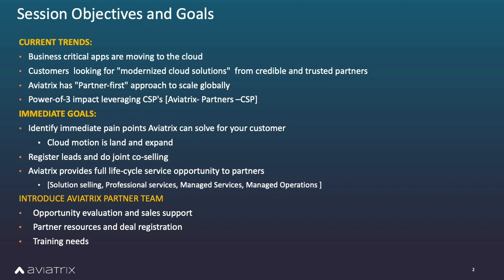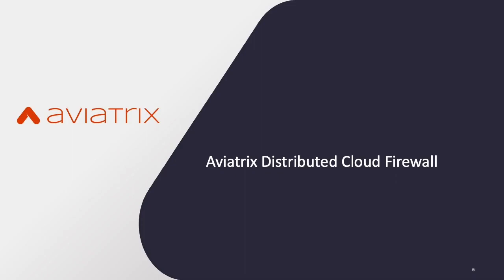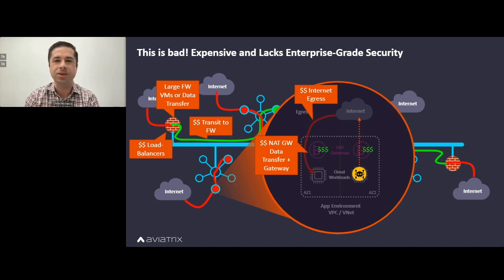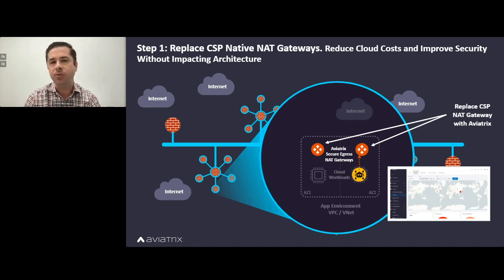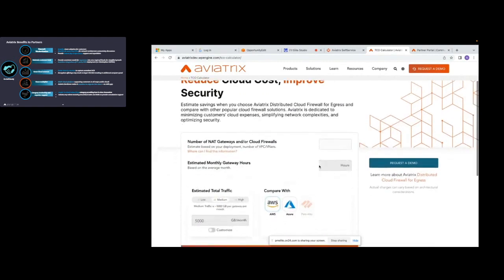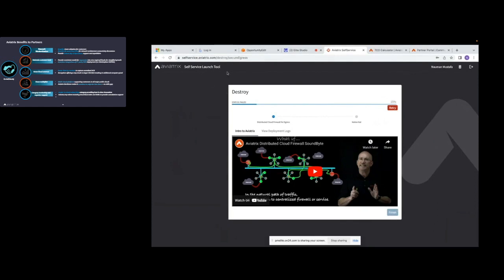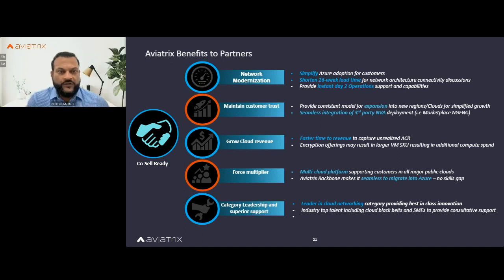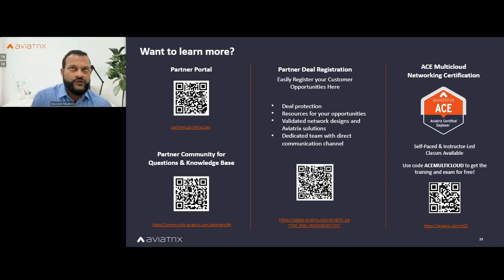Aviatrix Partner Webinar | Save Cloud Cost | Improve Security | Distributed Cloud Firewall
In the Aviatrix Partner Webinar, the focus shifts to security use cases and how Aviatrix is helping enterprise customers save cloud costs and improve security. The speakers discuss the importance of modernizing infrastructure as businesses move their mission-critical applications to the cloud. Aviatrix, a top cloud networking and security ISV, is known for its modern approach to cloud networking and security and its partnerships with various cloud service providers.

00:00:00 In this section of the Aviatrix Partner Webinar, the focus shifts to security use cases and how Aviatrix is helping enterprise customers save cloud costs and improve security.

 00:05:00 In this section of the Aviatrix Partner Webinar, the speaker highlights Avitrix as a top Cloud networking and security ISV with multiple awards and a wide range of customers across various industries. Aviatrix is known for its modern cloud networking and security approach and its partnership with different cloud service providers. The speaker emphasizes the opportunity for partners to recommend Avitrix to their customers to help them save costs, improve security, and modernize their security posture. The distributed Cloud firewall is introduced as a security-focused innovation that provides a consistent policy interface and abstracts multi-cloud differences, making it more Cloud native than native Cloud firewalls.

00:10:00 In this section of the Aviatrix Partner Webinar, the speaker discusses the challenges organizations face in securing their cloud perimeters. He argues that the lack of innovation in the firewalling space and the inefficient architecture of traditional cloud security solutions has led many organizations to have minimal or no network security on their cloud applications. This is despite cloud security being crucial for maintaining an organization's security posture. The speaker also highlights the costs of transferring data to centralized security stacks and cloud environments' lack of enterprise-grade controls.

00:15:00 In this section of the Aviatrix Partner Webinar, the presenter discusses the importance of a distributed Cloud firewall for saving cloud costs and improving security. The firewall is designed to provide comprehensive security features, including deep packet inspection, IDS and IPS, decryption, URL filtering, and incident mitigation through micro-segmentation and quarantining endpoints. The distributed system allows for centralized control across an entire application footprint, making managing and enforcing identity-based, intent-based policies easier.

00:20:00 In this section of the Aviatrix Partner Webinar, Chris and Naman discuss how Aviatrix's solution can save cloud costs and improve security through the use of a distributed cloud firewall. The process begins by building visibility into the edge and reducing costs using existing native services, specifically in relation to NAT gateways. Once visibility is gained, controls can be implemented, and policies can be enforced, expanding security beyond just egress use cases. This results in better performance, lower total cost of ownership, and a better experience overall.

00:25:00 In this section of the Aviatrix Partner Webinar, the focus is on saving cloud costs and improving security through the use of their Distributed Cloud Firewall. The company aims to help customers enhance their security posture, visibility, and control while also reducing the total cost of ownership due to their Cloud-first design.

00:30:00 In this section of the Aviatrix Partner Webinar, the presenter discusses the benefits of Aviatrix for partners, specifically in the area of network modernization and cloud cost savings. Aviatrix is a go-to-market ready for partners looking to sell through AWS, Azure, and similar platforms.

00:35:00 In this section of the Aviatrix Partner Webinar, the presenter discusses the steps for partners to save cloud costs and improve security through the use of Aviatrix's multi-cloud networking solution. Partners are encouraged to share an email template or LinkedIn post with their customers to promote the value of the service. Aviatrix also offers free and specialized training for partners' teams to enable them to consult on architecture, operations, and security.

00:40:00 In this section of the Aviatrix Partner Webinar, the presenters discuss how they aim to help businesses save cloud costs and enhance security.  The presenters express their excitement about collaborating with attendees to implement these solutions and improve overall cloud security and cost efficiency.